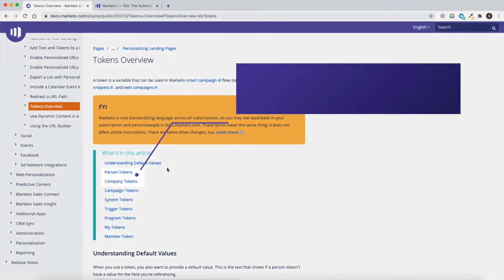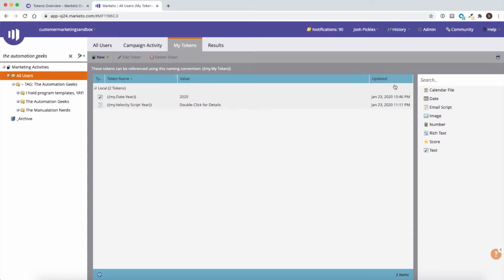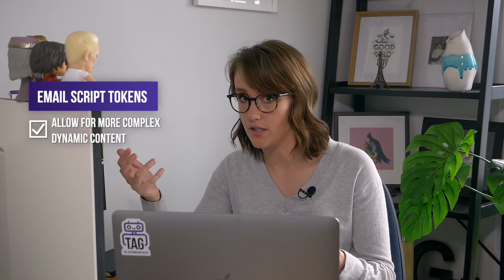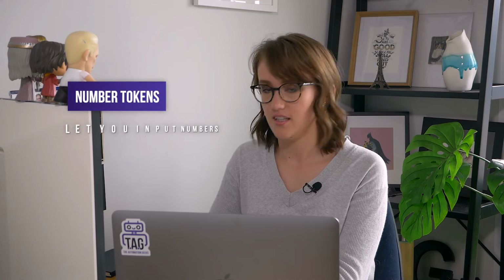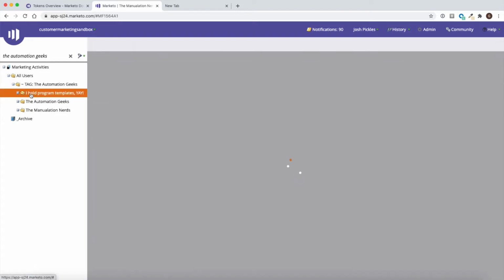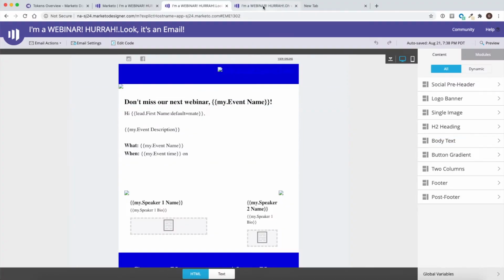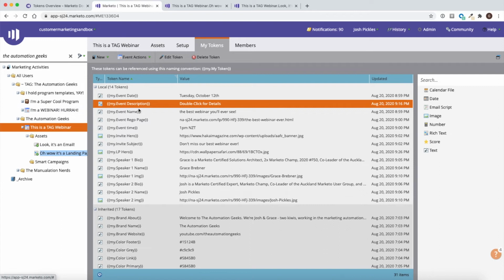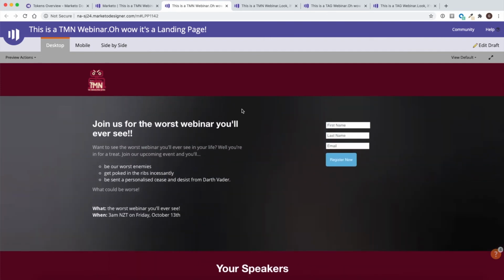What are tokens and how to scale with them | TAG on Marketo Essentials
This time on Marketo Essentials, Grace is taking marketers through the tokens feature in Marketo! She'll highlight each type of token available, diving into My Tokens in more detail, and provides a demo of how tokens can be used to help scale your Marketo instance.

Got something you'd like to see us discuss in another video?

This channel is ideal for people who are beginners to Marketo and marketing automation, but even for experienced pros who might pick up a trick or two...

--- Useful Links ---

--- More from TAG ---

--- Shout Outs--

* Video by Samford Cathie